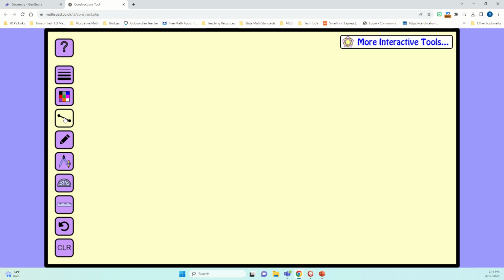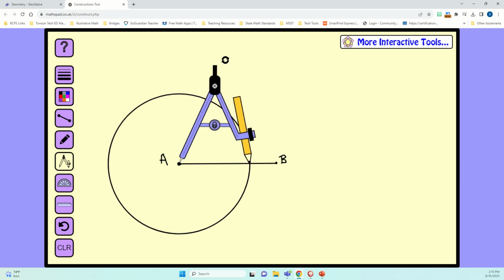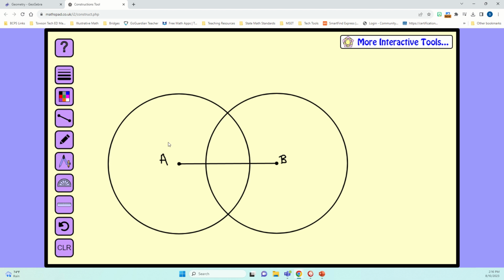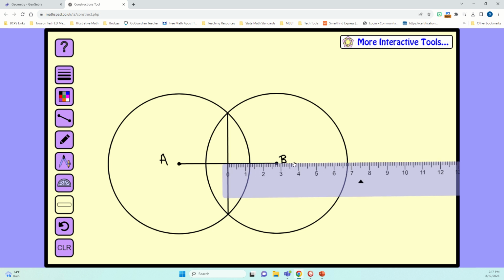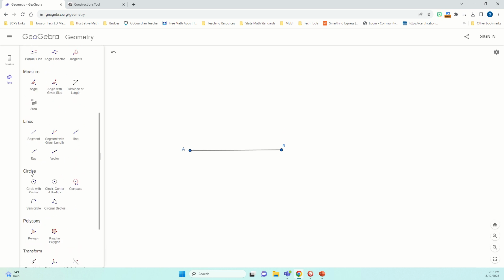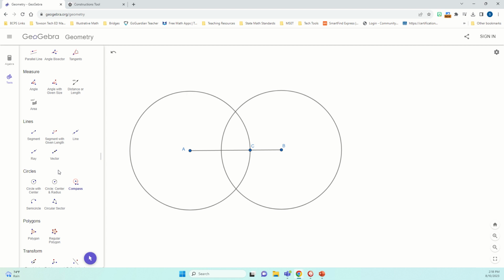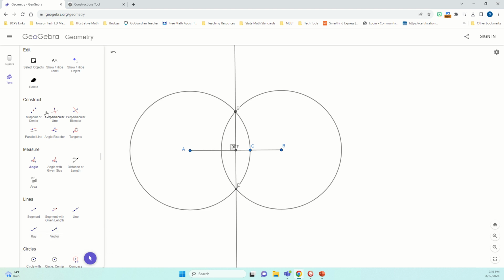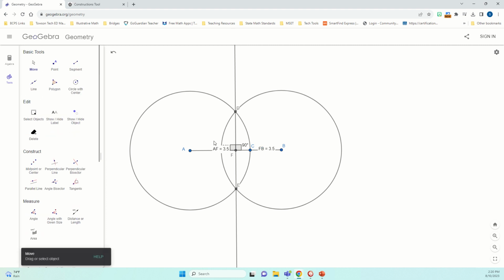Using Digital Tools: Perpendicular bisector